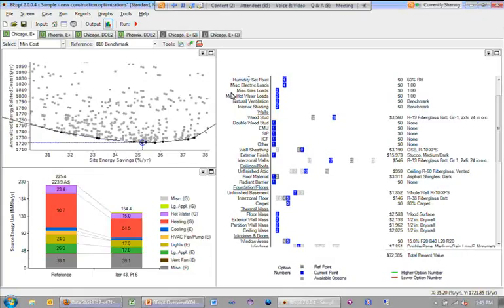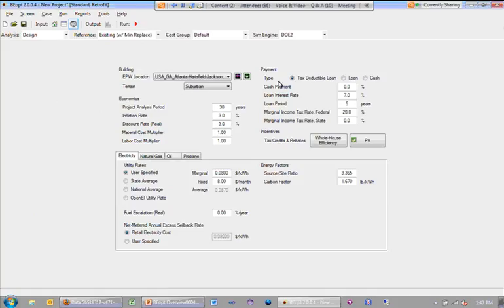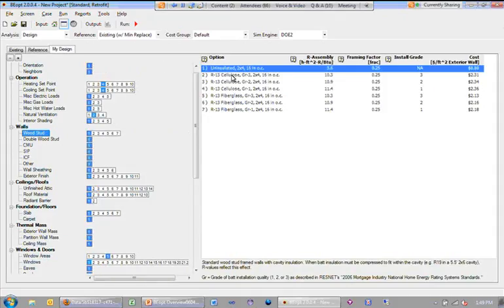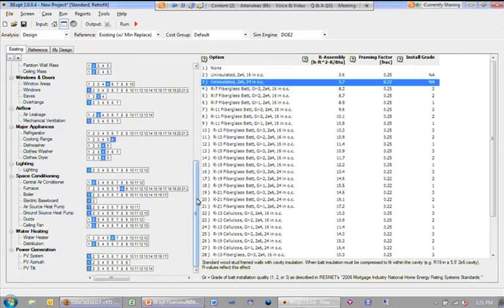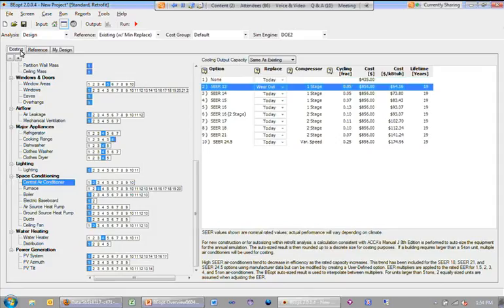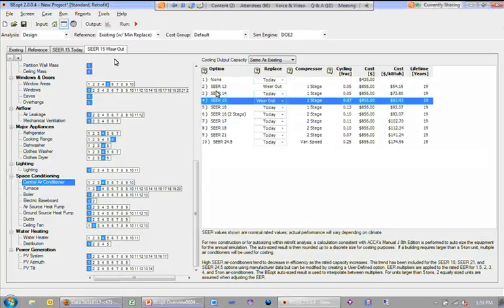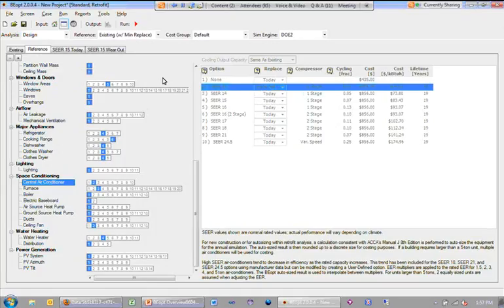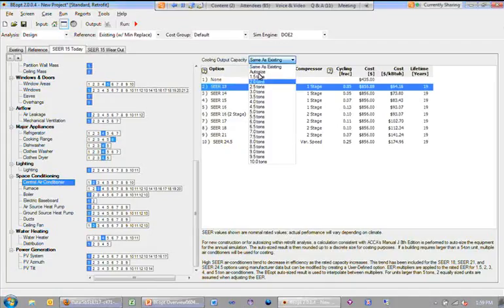12. Retrofit Analysis